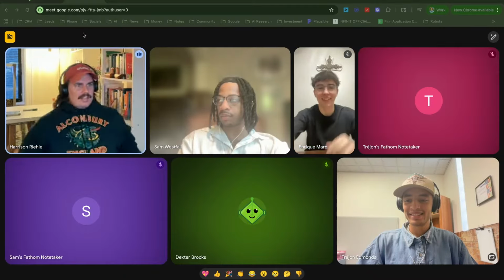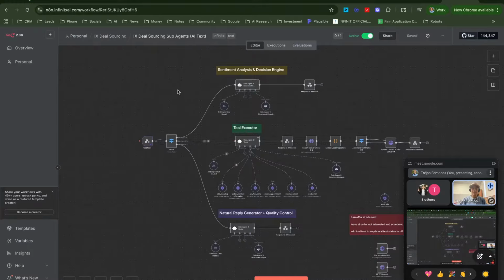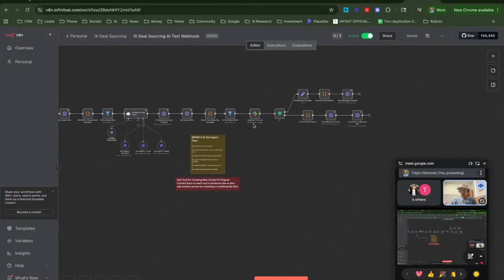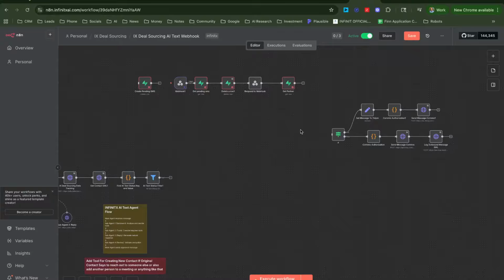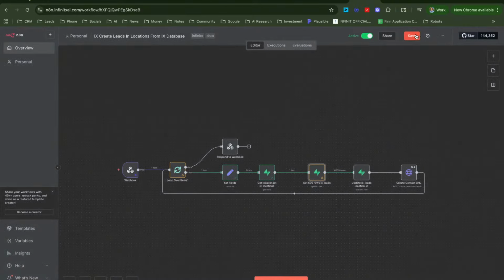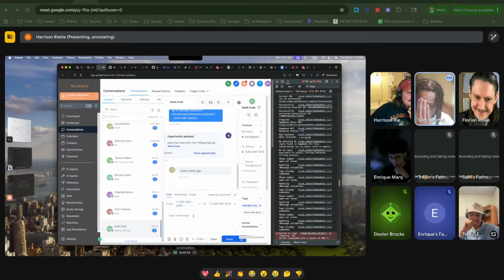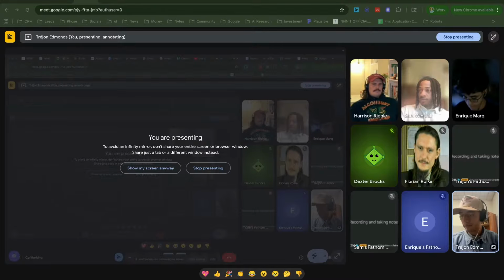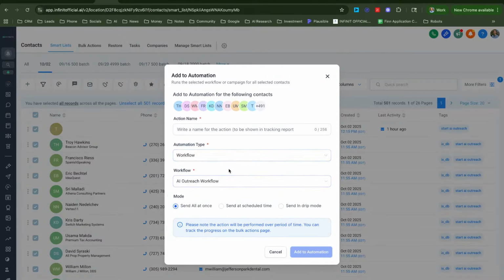$100M AI Acquisitions Live | Day 2 (AI Text, Campaign Launch, Valuation Prep Call)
30 days Live. No bullshit. Day 2! AI Text, Campaign Launch, Valuation Prep Call, AI Client Acquisition, N8N, Go High Level, Voice AI, Text AI, AI Agents, Supabase, Lovable

We book meetings with multimillion-dollar business owners every single day.

And you keep asking me how

So I'm showing you everything behind the scenes

You can hang out with us as we run the $300K AI acquisition system live:

→ The workflows that contact 1,000+ qualified prospects daily
→ Real calls with $1M-$50M business owners
→ Live closes (got one next Tuesday with a $50M business)
→ Every prompt, every sequence, every conversation

We're not blowing money on ads
We're not sending another bland email blast
We're not posting and praying for clients

This is AI client acquisition

No more gatekeepers, no more tire kickers, no more wasting time

And i'm showing you everything if you just show up

This is for you if you want more of the right clients
Clients with real businesses and real cashflow.
Clients with real problems that you can solve.
Clients you've always wanted but could never reach.

I'm going live every day of October from 11:25am EST - 1:00pm EST.

Over the next 30 days you'll get to see everything we do

as we generate $100M in deal pipeline with the AI Acquisition System.

You'll walk away with absolute clarity on how this system will work for you too.

We're launching campaigns, booking meetings, and closing deals live.

Everything is free. I'm not holding anything back.